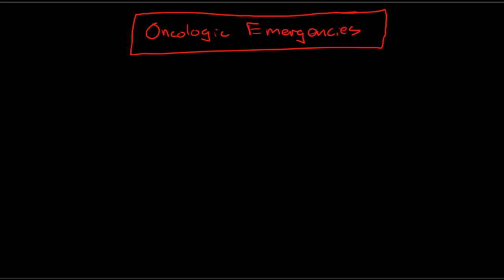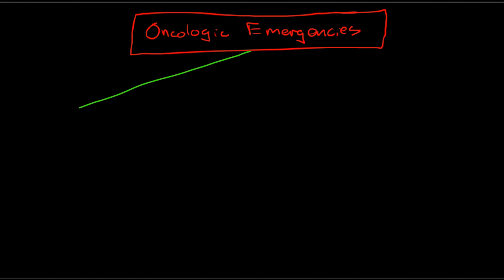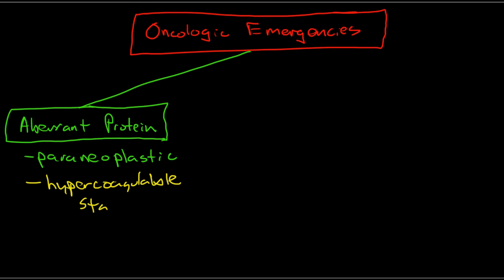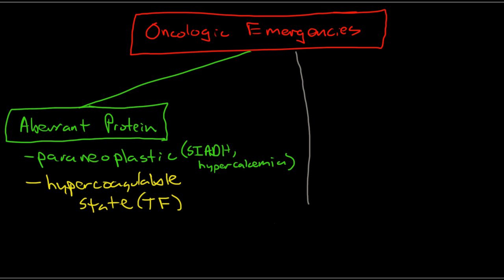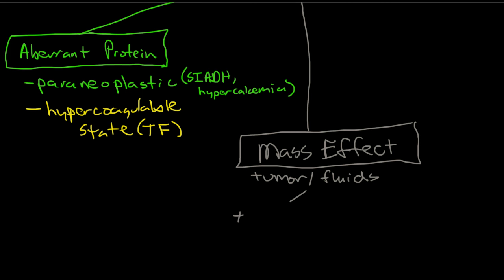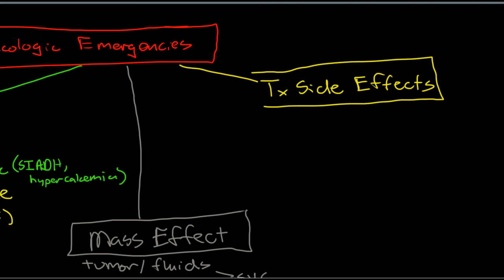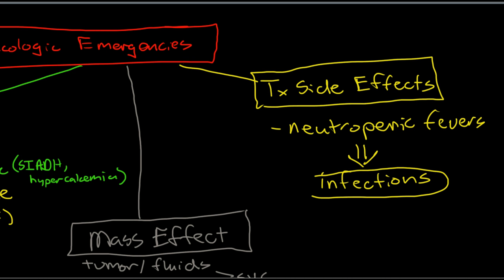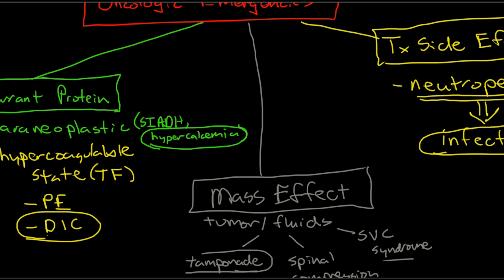Introduction to Oncologic Emergencies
Common oncologic emergencies, and how they are related to the underlying pathophysiology of cancer and its treatment.